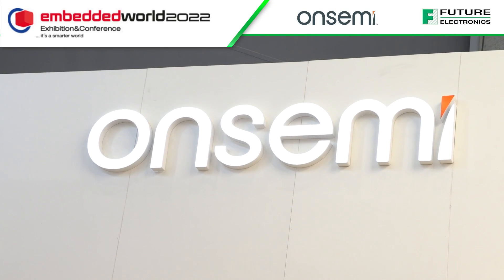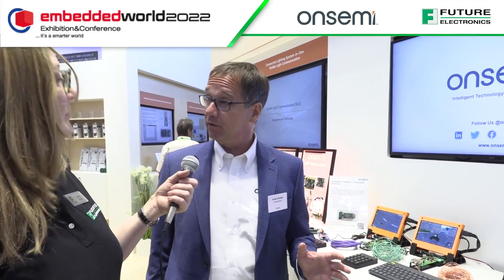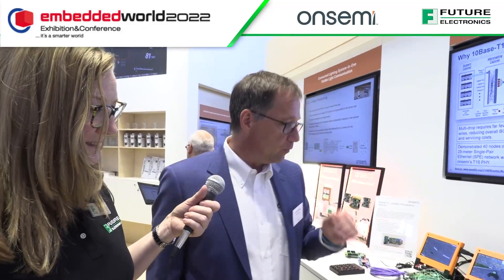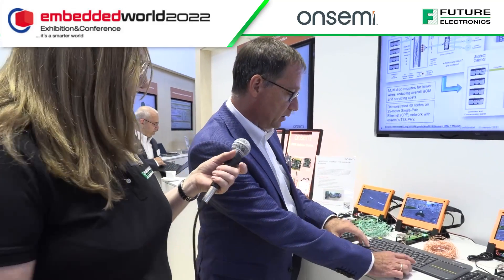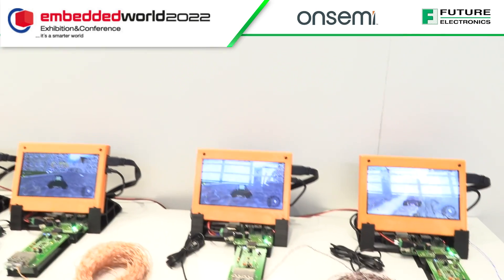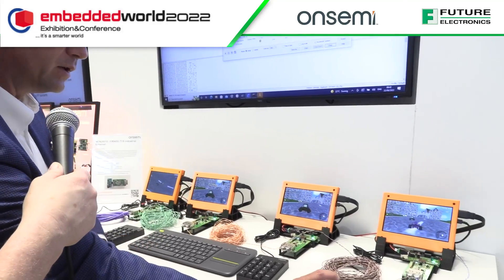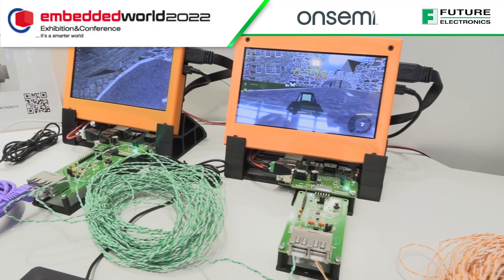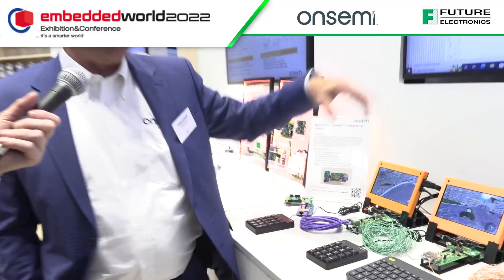onsemi Single Pair Ethernet at Embedded World 2022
Arndt Schuebel, from Technical Marketing at onsemi, talks about onsemi's SPE Demo that utilizes the NCN26010 10Base-TiS MACPHY device.

For more information about Future Electronics at Embedded World 2022,